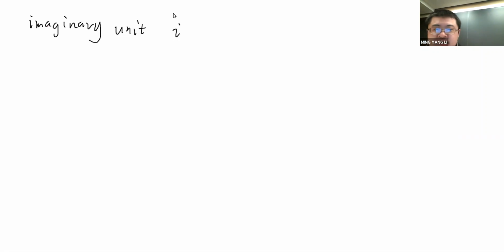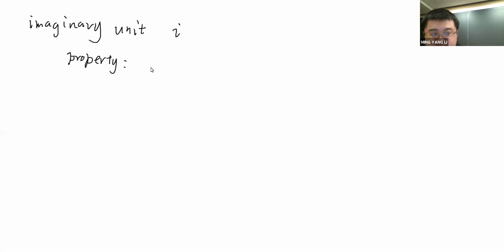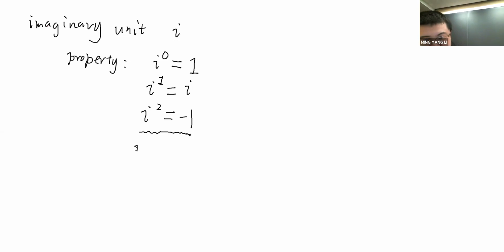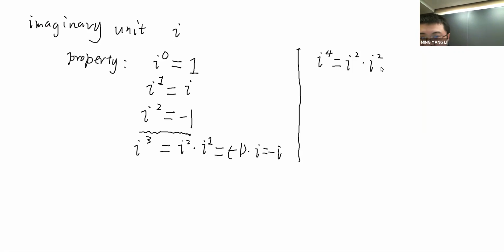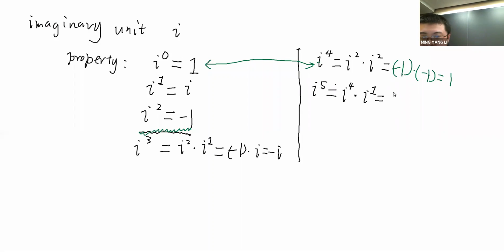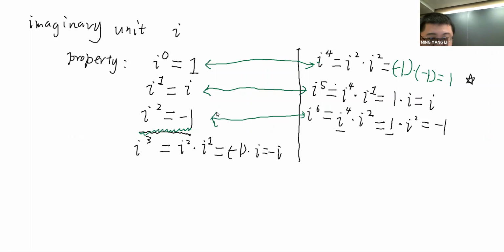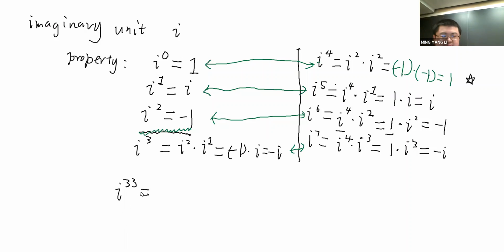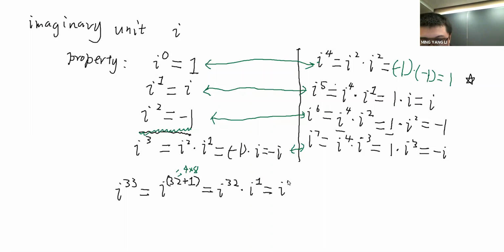Imaginary unit part 1